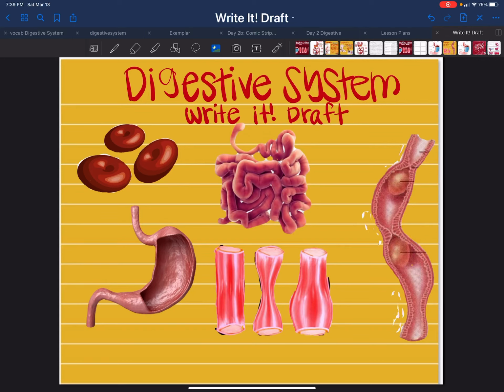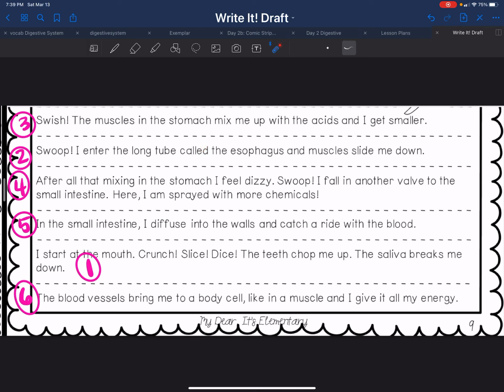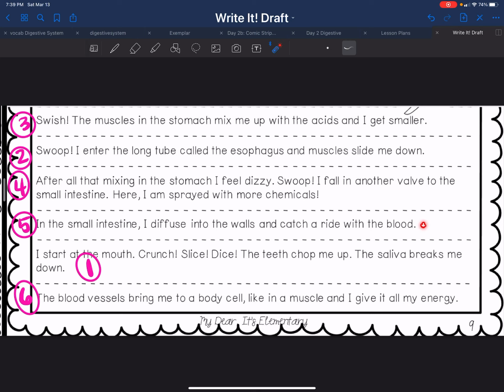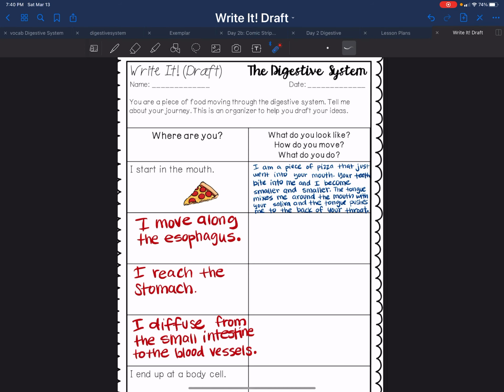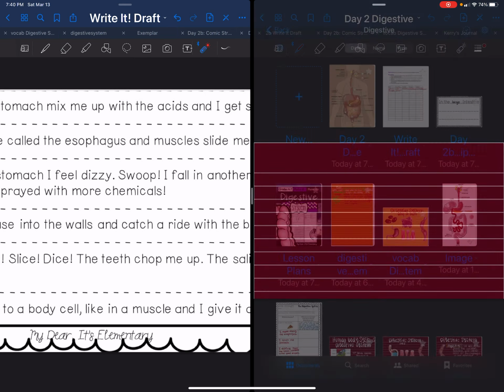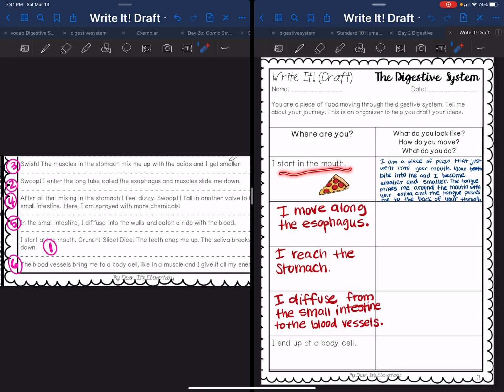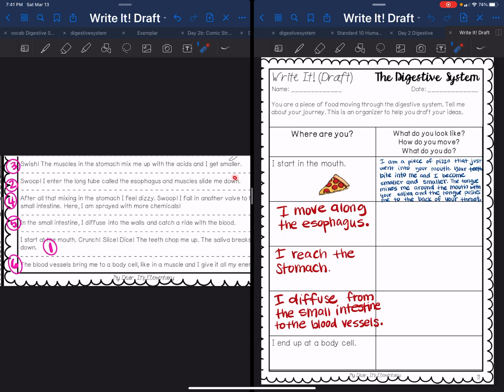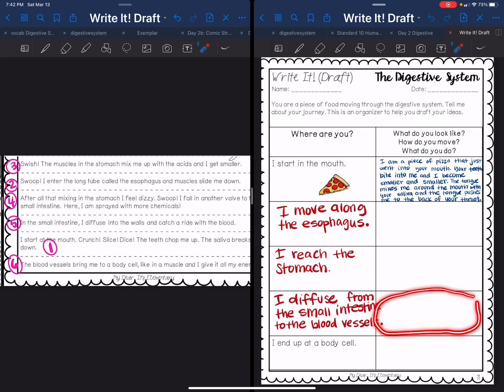Digestive system - write it! Draft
4th science standard 10